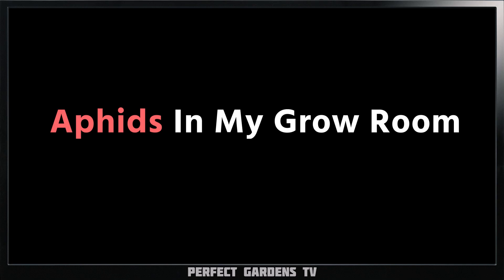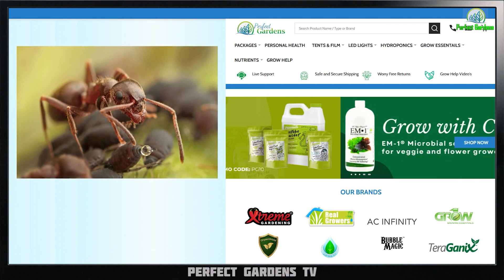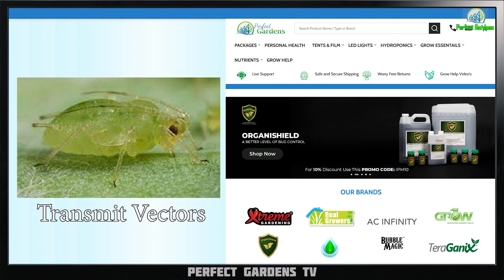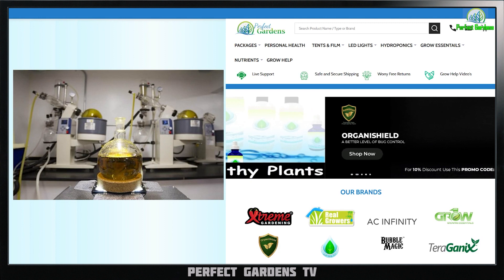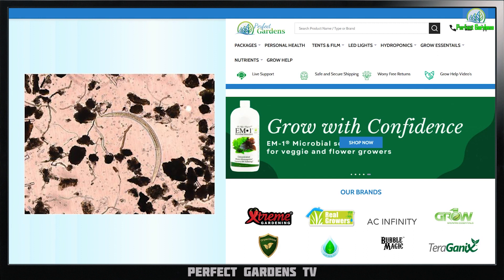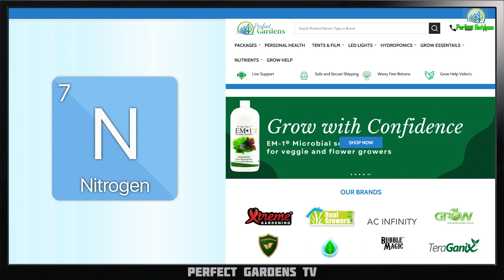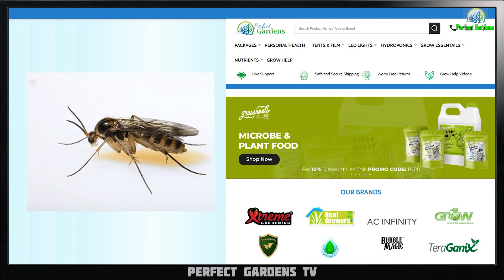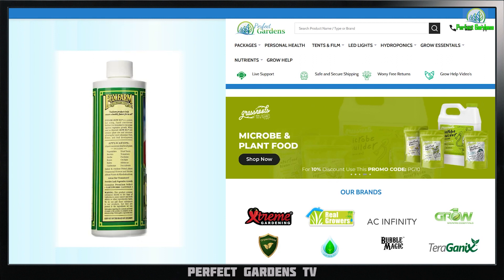Aphids: Everything You Need to Know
00:00 Introduction
00:19 How to Identify Aphids
00:53 Things You Should Know About Aphids
03:04 Why Aphids Like Plants?
04:08 How to Prevent Aphids Infestation
09:22 Final Thoughts